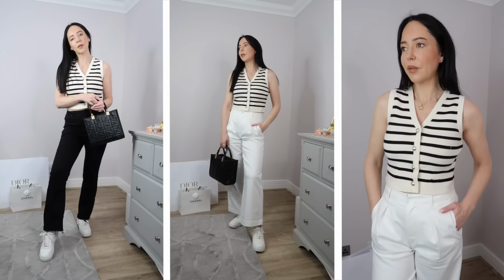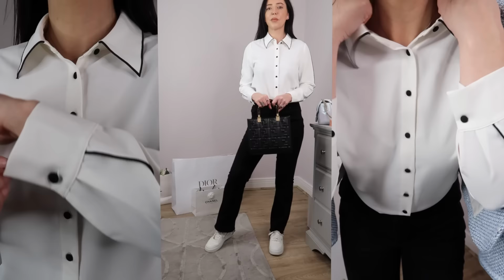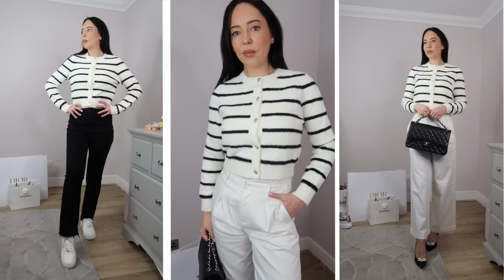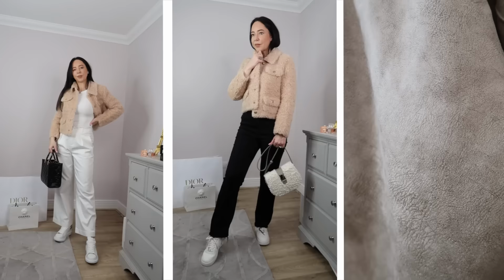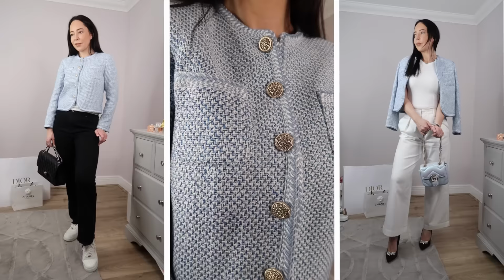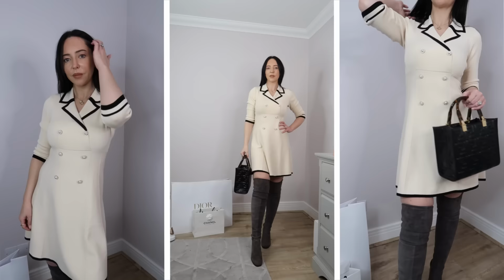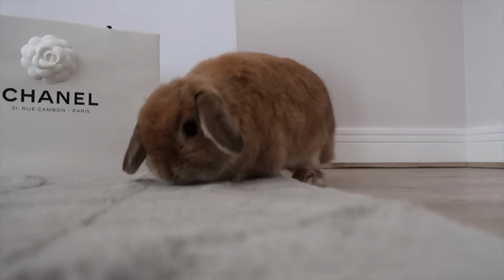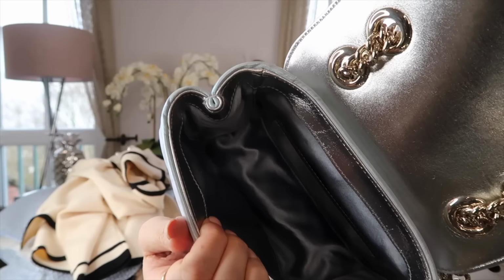*I FINALLY DID IT!* New Designer Bag Unboxing & Massive Haul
£233/£289 Brown 100% PURE WOOL Cape Coat

£48/$59 White Shirt with Black Trim

£176/$219 Teddy Jacket (100% PURE WOOL)

£48/$59 Stripe ‘V-Neck’ Sleeveless Cardigan

This video contains a segment in proud collaboration with Goelia! Their clothes are amazing, really well made and great materials. I'd say they're a "High-End High Street" type of brand.